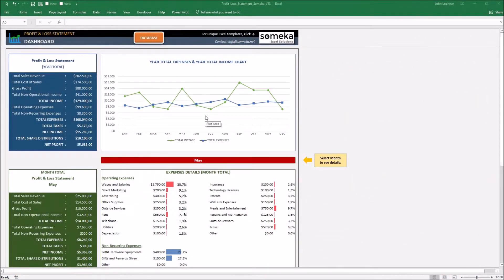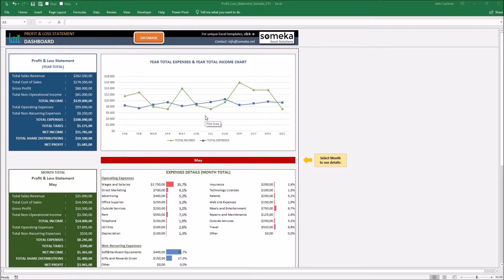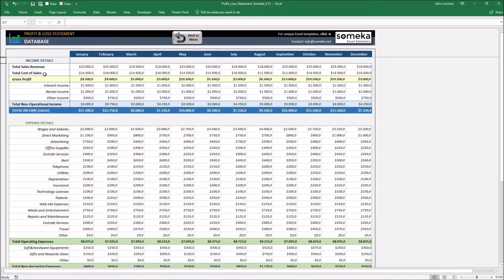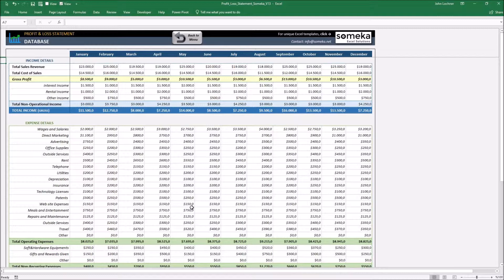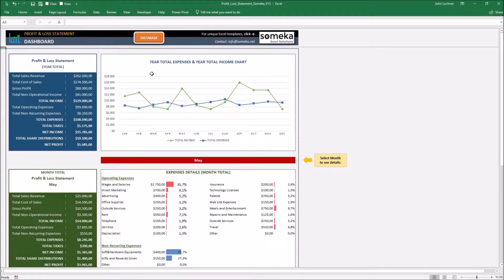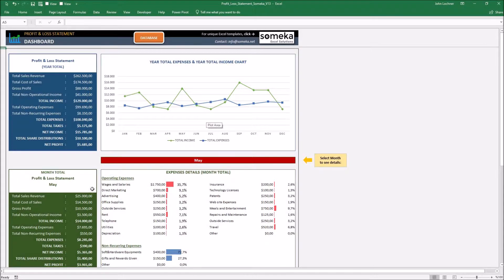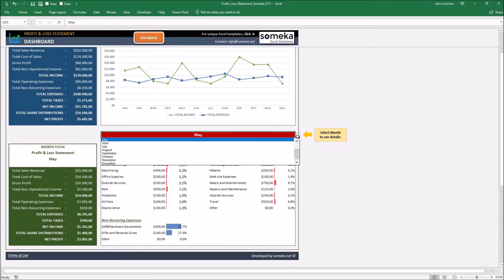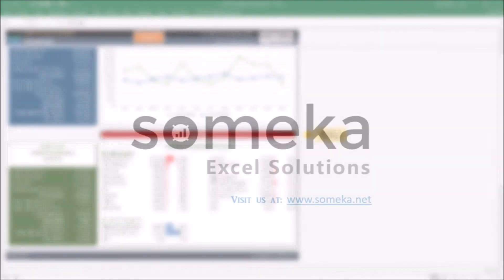Profit and Loss Statement | Excel Template to Report P&L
This Profit and Loss Statement Template is built in Excel. Includes dashboard, separate database and clean interface. This income statement template consists of 2 main sections:

➤ Profit and Loss Dashboard
➤ Database

DASHBOARD
Yearly Profit and Loss Statement, Total Expenses and Income Chart, Monthly Profit and Loss Statement and Expense Details.

DATABASE
Just fill the database section of the income statement according to your business information. In this section you will have to input Income, Expenses and Taxes, ONLY in the white blank cells to be able to finalize your profit and loss statement.

Profit and Loss Statement Template Features:
# Financial Statement Template
# A must-have for every business
# Easy to use Income Statement
# Cool dashboard with nice charts and summary tables
# Separate database section for keeping the things clean
# Print Ready